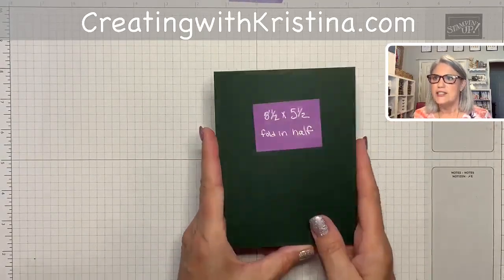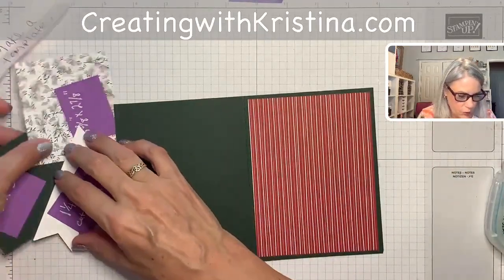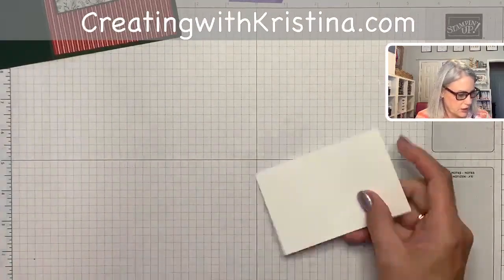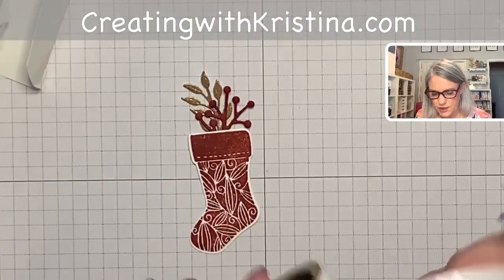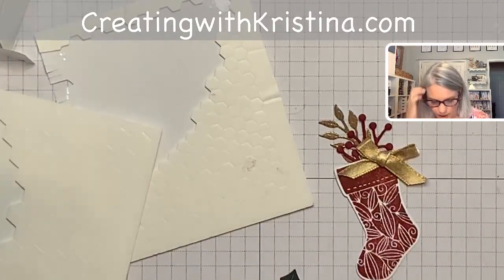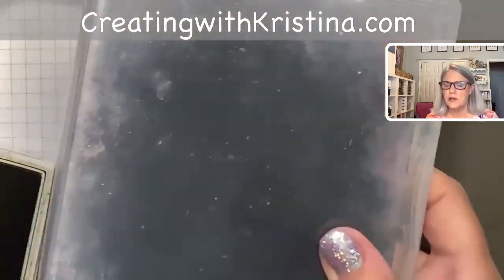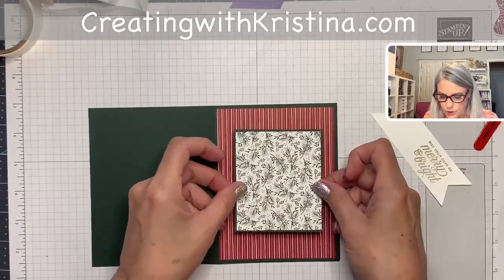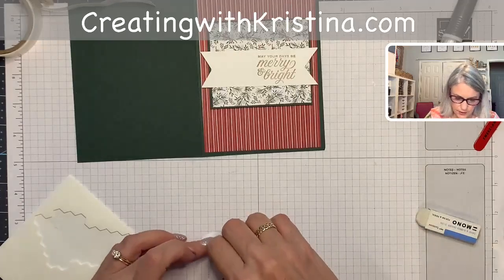Creative Card Color Challenge July 28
It's Christmas in July and so my color challenge for this week will be green and red.